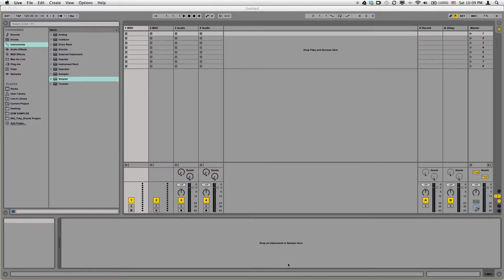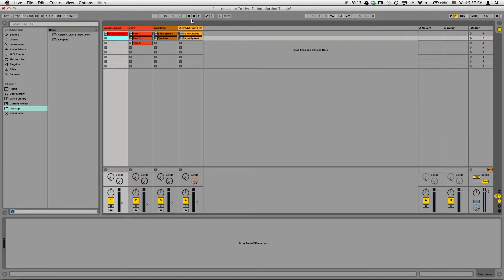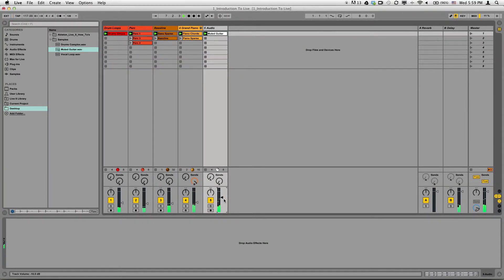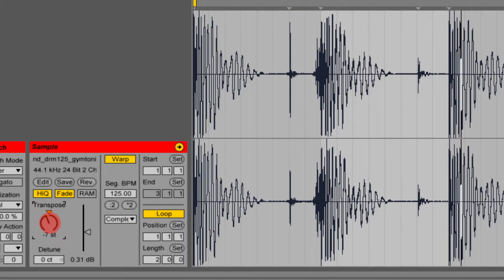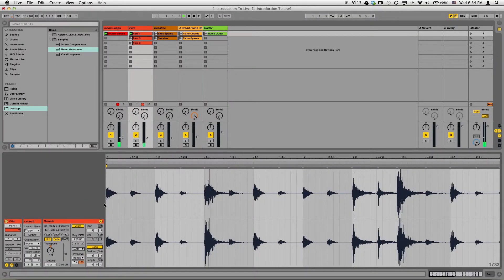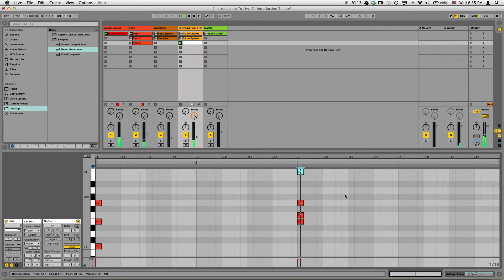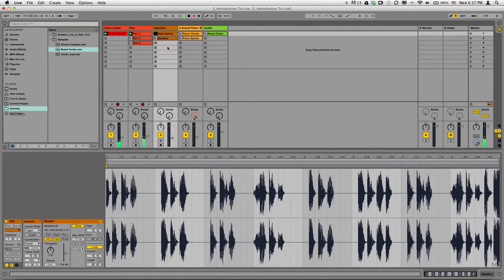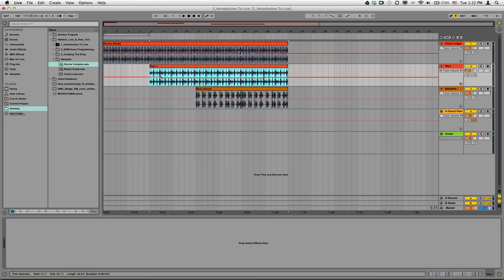Digital Media Academy How-To: Introduction to Ableton Live 9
Ableton™ Live is used by DJs for live performance and by music producers for studio production -- it is quickly becoming the standard for electronic music creation. In this course, teens learn to use this versatile software to create hard-hitting music tracks that move a dance crowd.
This intro lesson will give you the tools to get started working in Ableton Live 9. You will learn how to work with audio and MIDI tracks, recording a performance, as well as an overview of the interface.